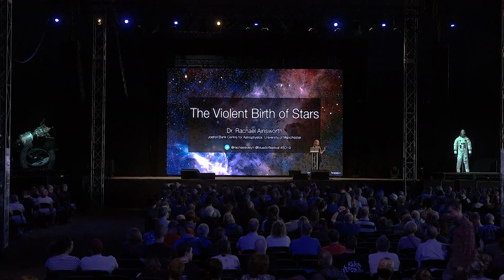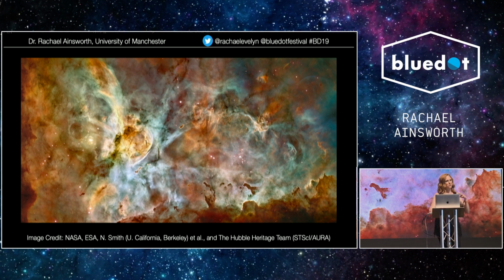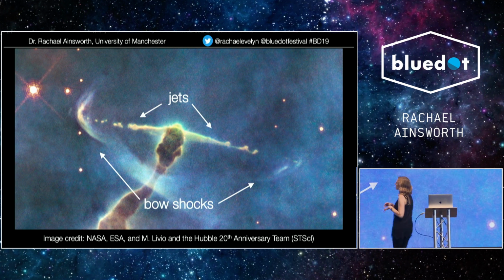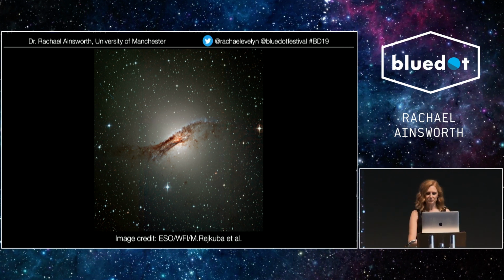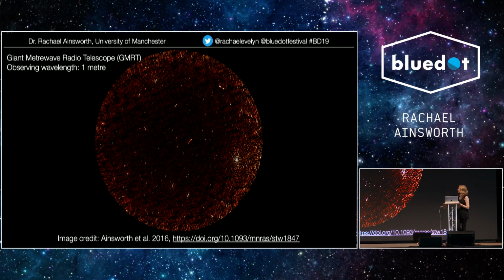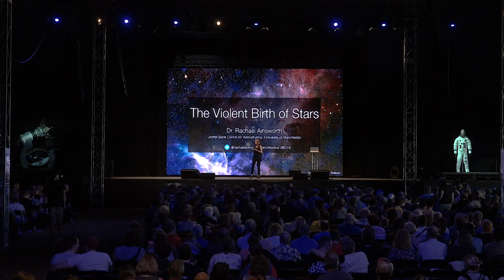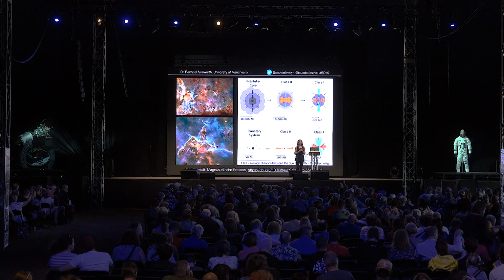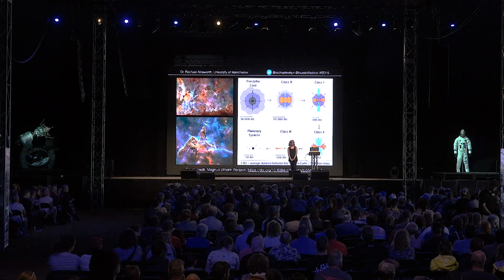bluedot 2019 | Rachael Ainsworth: The Violent Birth of Stars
Rachael Ainsworth is a Research Associate at the Jodrell Bank Centre for Astrophysics at the University of Manchester. In her DotTalk at bluedot 2019, she presents observations of newborn systems from next generation radio telescopes, which peer through the dust of these stellar nurseries to learn more about violent jet processes, and what we hope to learn from the Square Kilometre Array - a global science and engineering project to build the world’s largest radio telescope.

She is an expert in the interpretation of radio emission from protostellar systems in nearby star forming regions, her research involves observing jets from young stars with next-generation radio telescopes to investigate the physical processes that assemble stars like our Sun.

bluedot is an award-winning festival of discovery at the grounds of a deep space observatory. Set against a backdrop of the iconic Lovell Telescope at Jodrell Bank, bluedot combines a truly stellar line-up of music with a ground-breaking programme of live science experiments, expert talks and immersive artworks.